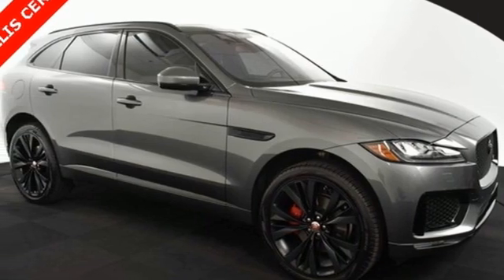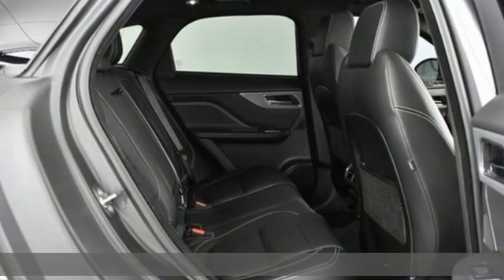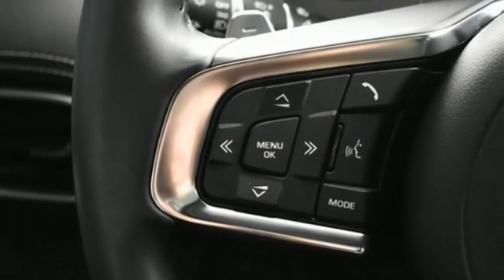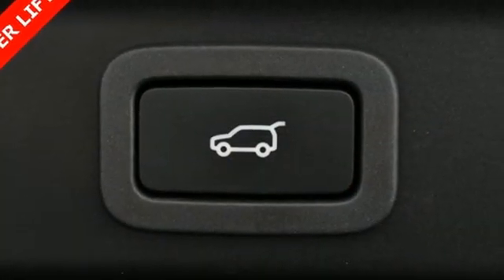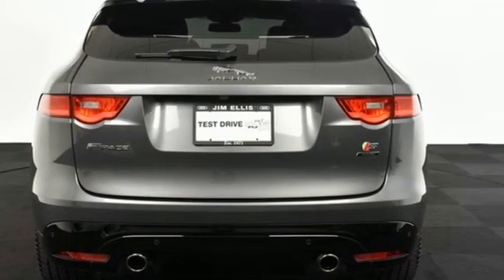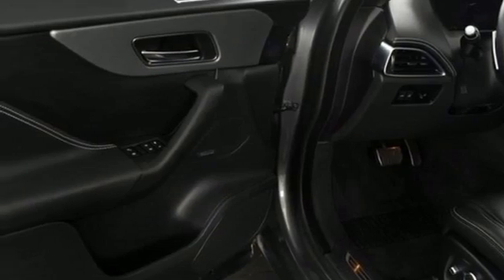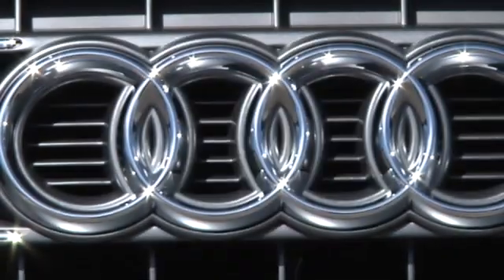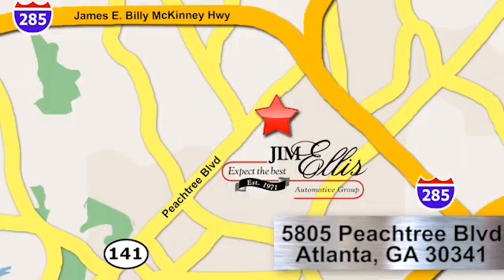Used 2018 Jaguar F-PACE Atlanta Alpharetta, GA A18286A - SOLD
Year: 2018
Make: Jaguar
Model: F-PACE
Trim: S
Engine: 3.0L V6 Supercharged
Transmission: 8-Speed Automatic
Interior: Ebony
Mileage: 15050
Stock #: A18286A
VIN: SADCM2FV3JA202721
Clean Carfax Jim Ellis Certified 2018 Jaguar F-PACE S AWD configured in a classic Corris Gray Metallic over Ebony leather interior. This well appointed Jaguar has passed our Jim Ellis safety inspection and offers a stylish and luxurious British engineered sports SUV. Options include navigation, backup camera, parking sensors, Lane Assist, Jaguar Pre Sense, Power liftgate, pano roof, heated seats, leather seats, Bluetooth, 22 inch wheels, Black Package, Tech package. brbrbrbrbrbrbr**Odometer is 15675 miles below market average!br*4 Zone Climate Controlbr*Adaptive suspensionbr*Auto High-beam Headlightsbr*Auto tilt-away steering wheelbr*Auto-dimming Rear-View mirrorbr*Black Packagebr*Brake assistbr*Configurable Ambient Interior Lightingbr*Emergency communication system: InControl Protectbr*Exterior Parking Camera Rearbr*Fully automatic headlightsbr*Garage door transmitter: HomeLinkbr*Gloss Black Grille w/Gloss Black Surroundbr*Head-Up Displaybr*Heated Sport Front Seatsbr*Heated steering wheelbr*InControl Appsbr*Luxury Interior Packagebr*Memory seatbr*Perforated Grained Leather Seat Trimbr*Power Liftgatebr*Power moonroofbr*Premium Carpet Matsbr**Meridian 825W Surround Sound Systembr*Rain sensing wipers w/Rear window wiperbr*Sport steering wheelbr*Suedecloth Headliningbr*Technology Packagebr*Touch Probr*22" 15-Spoke w/Gloss Black Finishbr*Wi-Fi HotspotbrbrbrbrbrbrAudi Atlanta is the largest Pre-Owned Audi Dealership in the nation. Our inventory moves extremely quickly. PLEASE BE SURE TO SECURE YOUR APPOINTMENT. All vehicles are subject to sale at any time. As a courtesy to our clients, a partial payment and signed agreement will secure an appropriate window of time to allow for travel to inspect and accept the vehicle.

Address:
5805 Peachtree Boulevard